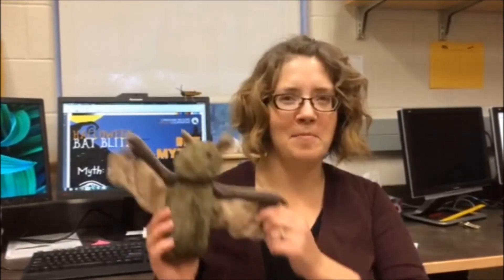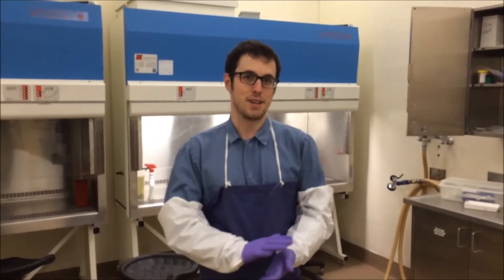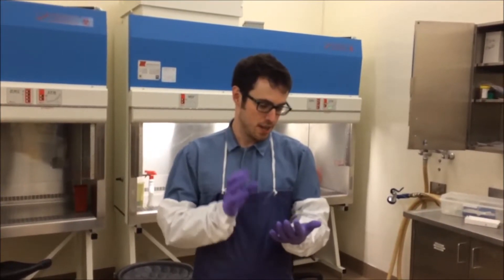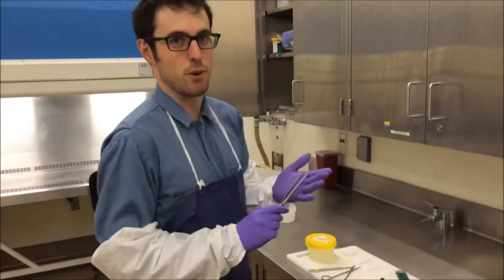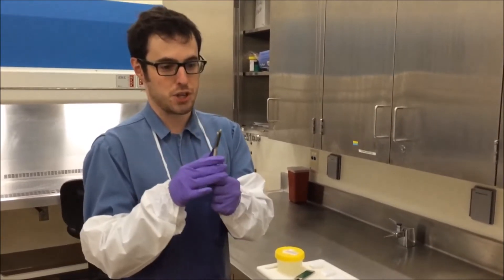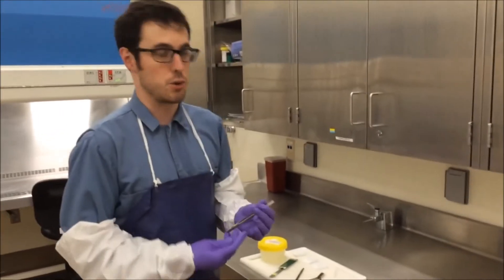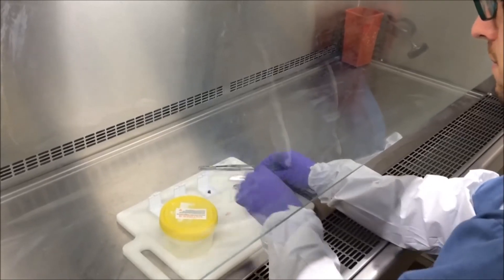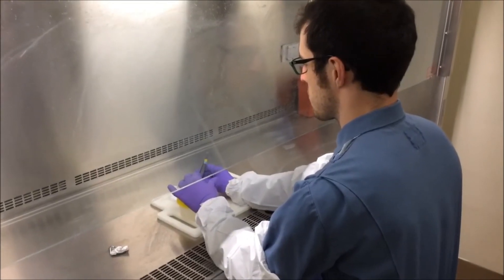A Tour of the Necropsy Lab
Marnie ZImmer, one of the Wildilfe Biologists at CWHC Western/Northern gives us a tour of the Necropsy lab to talk about what the CWHC does when a bat is brought in and how the pathologists and technicians protect themselves. (Also starring, in his debut role, Dr. Steven Scott, who is currently working as the CWCH Western/Northern Patholgist!)